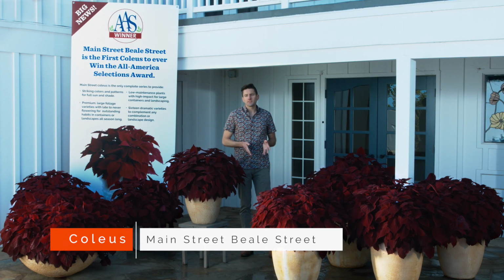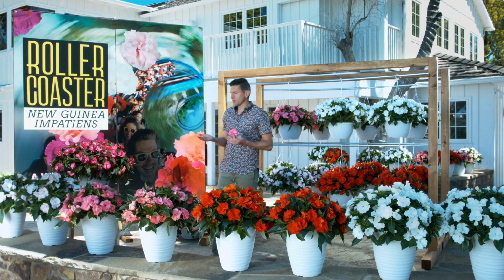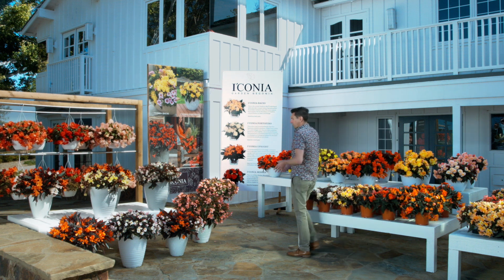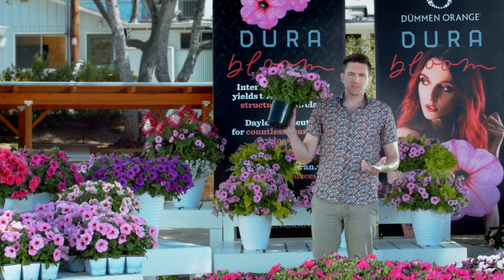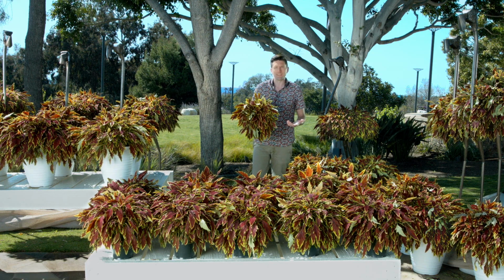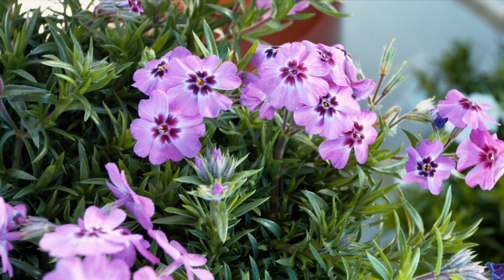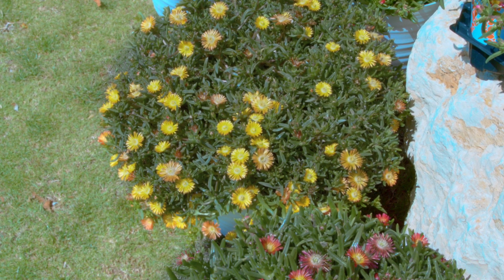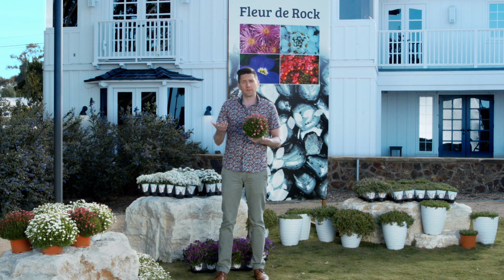2020 CAST by Dümmen Orange